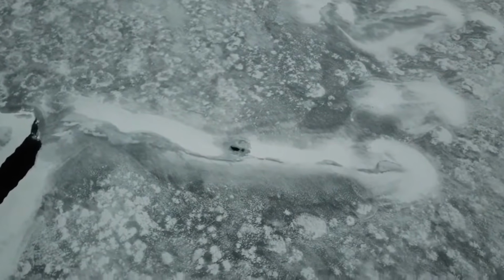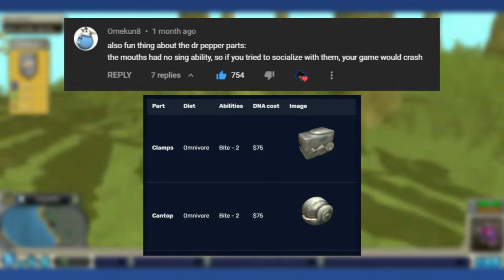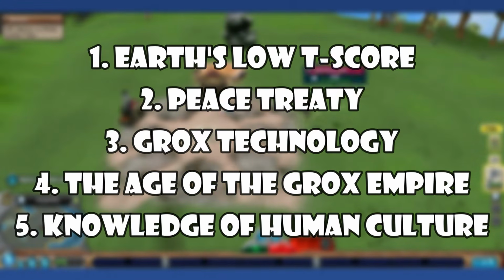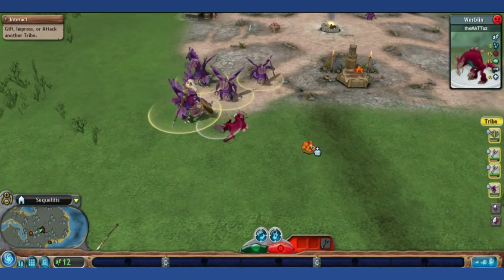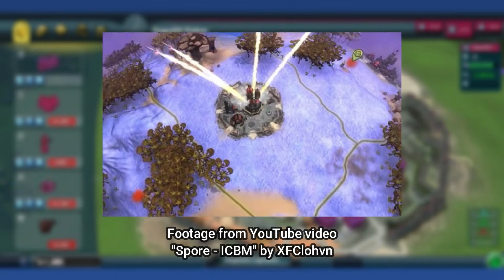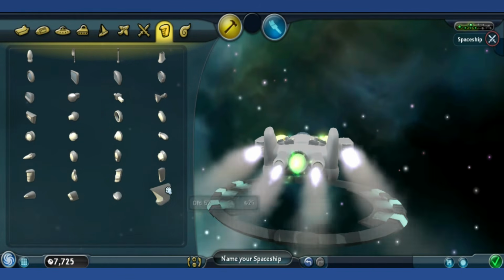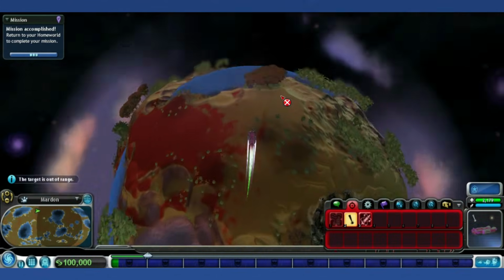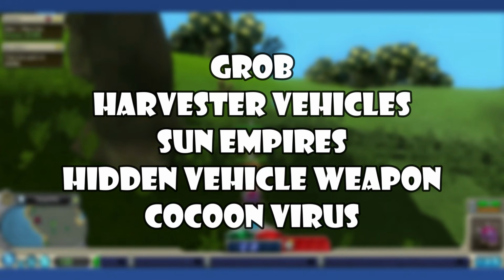The SPORE Iceberg Goes Even DEEPER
A video somehow that was even more of a long time in the making. This is the long awaited sequel to the Spore iceberg explained. Thanks for your patience!

INTRO: 0:00
PROLOGUE: 0:49

PART ONE (Corrections)
Third Class: 2:11
Second Class: 5:26
First Class: 7:51

INTERMISSION: 13:59

PART TWO (New Stuff)
Third Class: 14:40
Second Class: 19:11
First Class: 23:01

LOOSE ENDS: 29:04
CLOSING THOUGHTS: 30:04